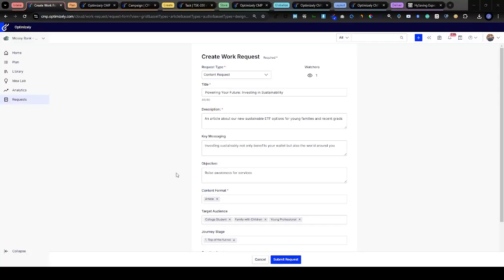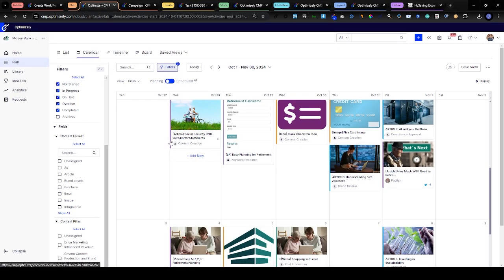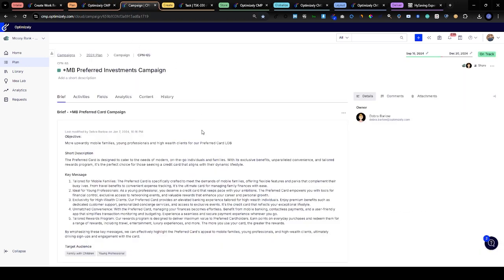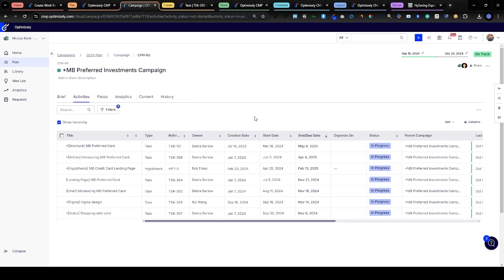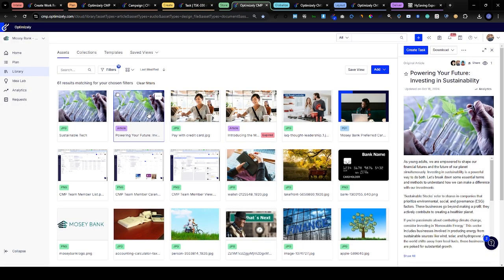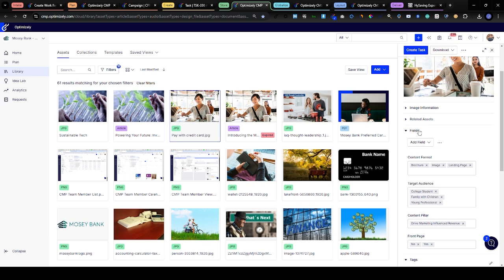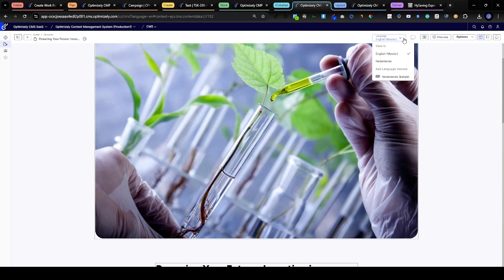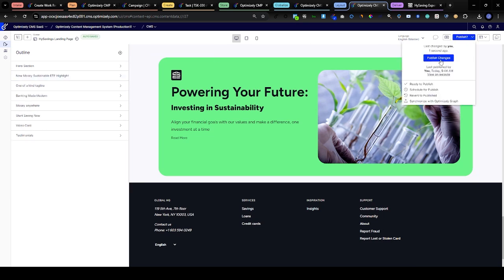Content orchestration demo | Opticon Online 2024